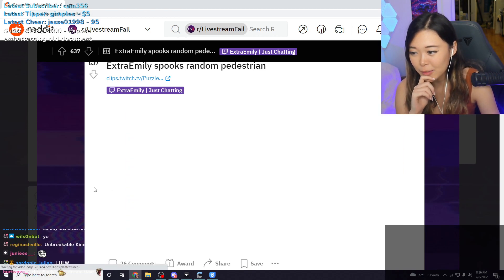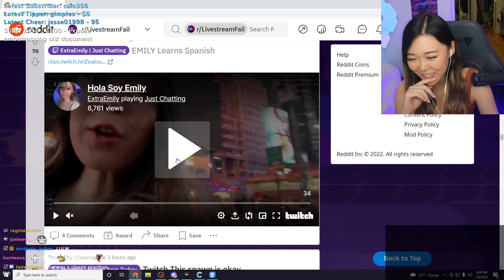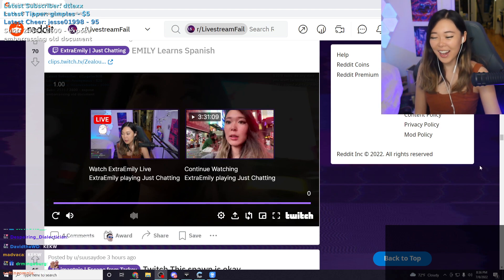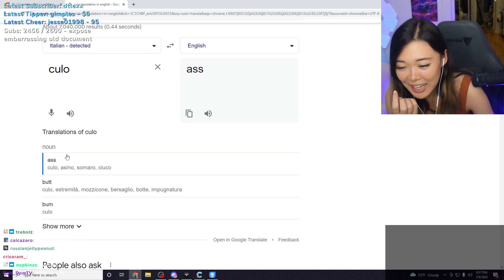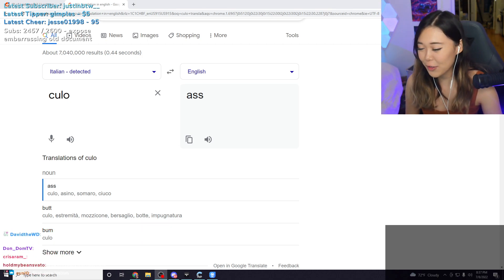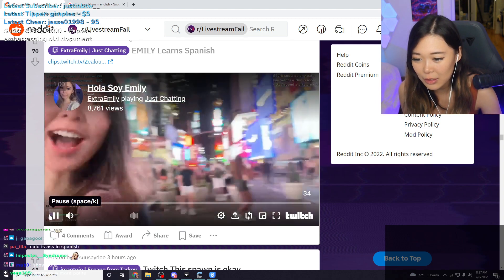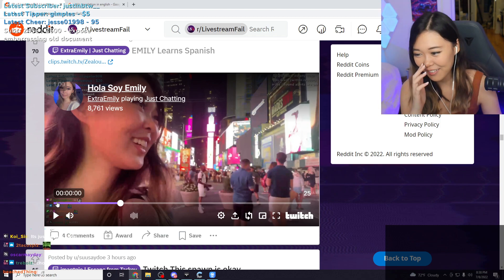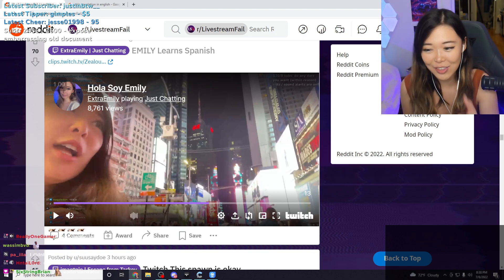ExtraEmily Reacts To Her On LSF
// SOCIALS

DM clips to Plyd823#5128 on discord